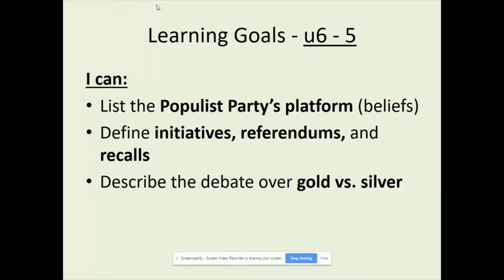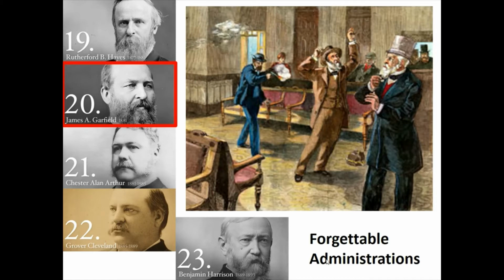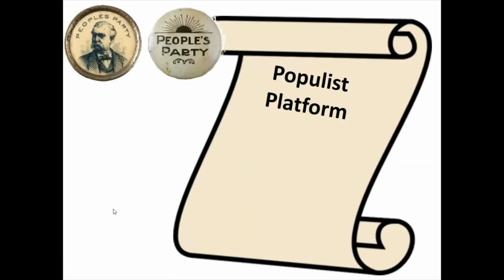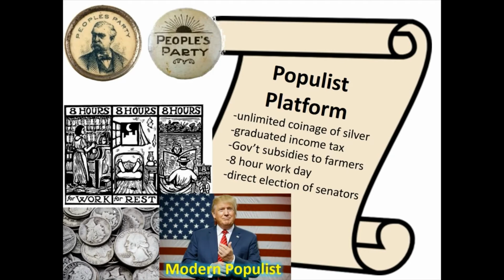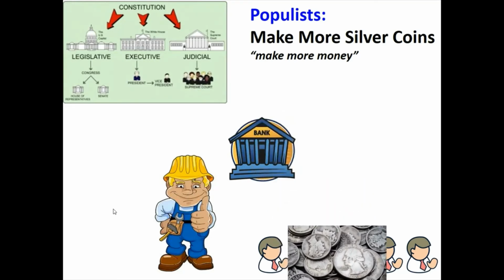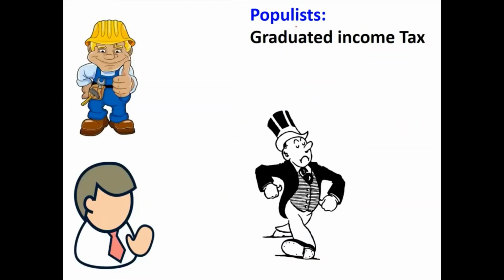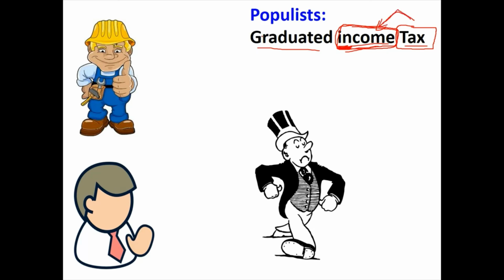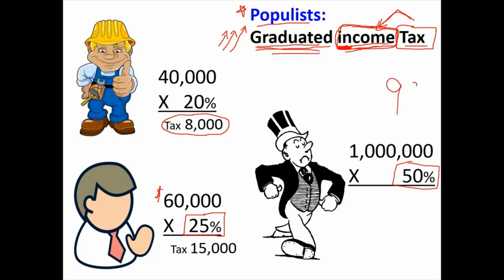APUSH American History II - u6-5: Populists (1) - SocialStudiesGames.net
Unit 6

SocialStudiesGames.net

North Carolina Social Studies. Middle School Lessons on American History and World History with a focus on 5 themes - History, Civics and Government, Geography, Economics, and Culture.

Unit 6 - Turn of the Century
The Wild West
  Cattle Drives
  Plains Indians
    Great Plains
    Fort Laramie Treaty of 1851
    Reservation System
    Sand Creek Massacre
    Colonel George Custer
    Dawes Severalty Act of 1887
    Ghost Dance
Industrial Revolution #2
  Farmers vs. Big Business
    Grange (mid 1870s)
  Growth of Railroads
    Transcontinental Railroad (1863-69)
    Central Pacific
    Union Pacific
    Cornelius Vanderbilt
  Robber Barons (evil, rich businessman)
    Laissez-Faire Capitalism
  Sherman Antitrust Act (1890)
    Trust = Monopoly
  Steel
    Bessemer Process (1880s)
    Vertical Integration
    Andrew Carnegie - “Rags to Riches”
  Oil
    Horizontal Integration
    Standard Oil Company
  Railroads
    JP Morgan
    Panic of 1893
  The Divide
    Social Darwinism
    Trickle Down Capitalism
Labor Organizes!
  Great Railroad Strike of 1877
  Unions
    National Labor Union (1866)
    Knights of Labor (1880s)
    Haymarket Square Riot (1886)
    American Federation of Labor (AFL)
  Government and Labor
    Homestead Strike (1892)
    Pullman Strike (1894)
Political Machines
  Tammany Hall
    “Boss” Tweed (leader)
    Thomas Nast
---Quiz---
Social Reform
  Hull House
  Women’s Christian Temperance Union
    Temperance Movement
    Anti-Saloon League (1893)
  National American Woman Suffrage Association
    Elizabeth Cady Stanton
    Susan B Anthony
  Education
    Hatch Act of 1887
  The Arts
    Romanticism is dead
    Realists
    Gilded Age
    Frederick Law Olmstead
    African Americans
    Scott Joplin
    Minstrel Shows
    Booker T. Washington
    Newspapers
Day 6
Populists and Progressives
  Populist Party
  Gold versus Silver
    currency
    Silverites
    Gold Bugs
    Presidential Election 1896
    “Cross of Gold” speech
  Theodore Roosevelt (“teddy”)
    Square Deal
    Anthracite Coal Strike (Penn)
    Roosevelt vs. Railroad
  Muckrakers
  State and Local Progressives
    Wisconsin Experiment
    Initiatives, referendums, and recalls